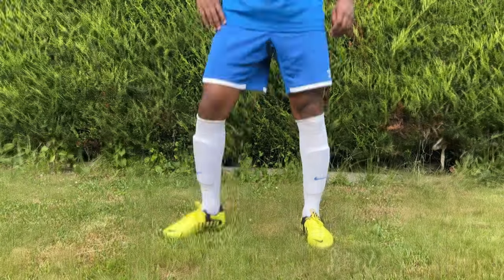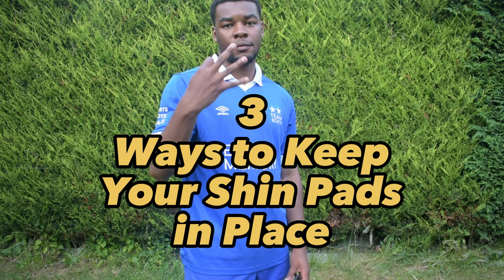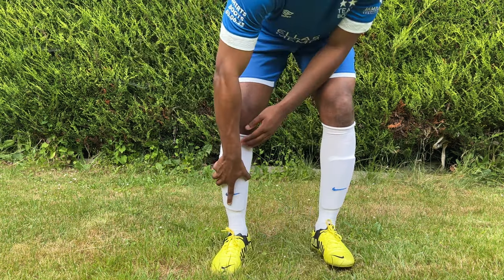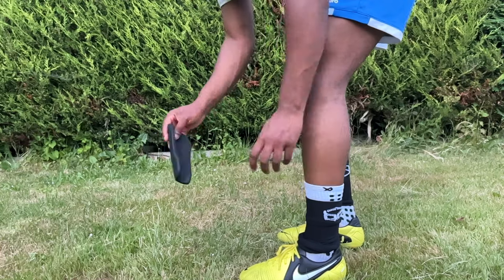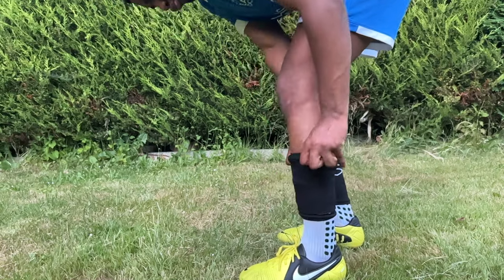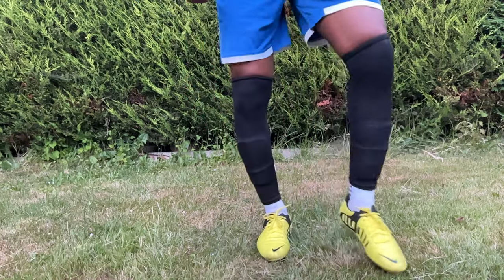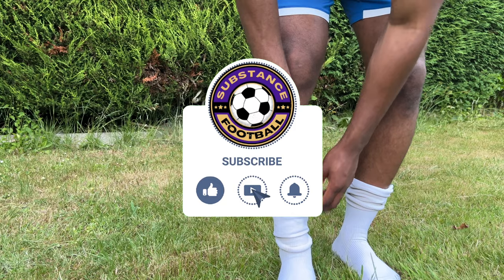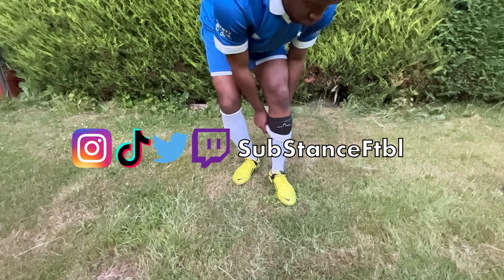3 Ways to Keep Your Shin Pads in Place - NO TAPE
Fiddling with your shin pads every few minutes can be annoying for any footballer. Here are 3 ways to keep your shin pads in place without the need of tape, so you can have a distractionless playing experience.